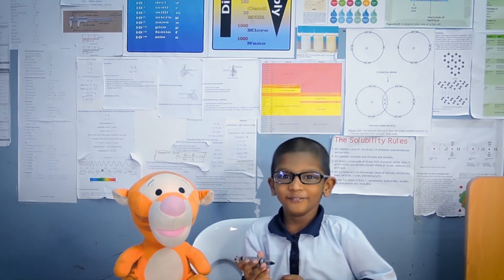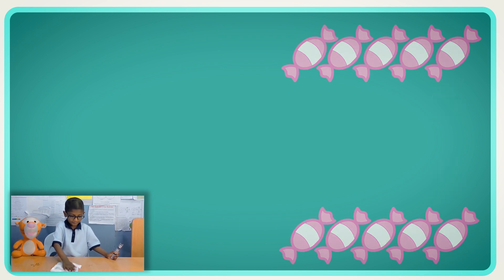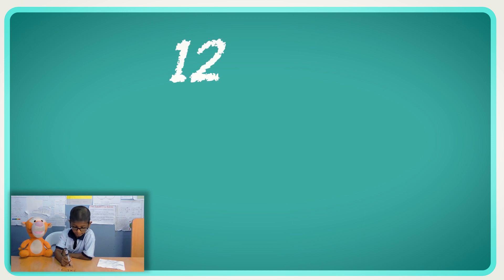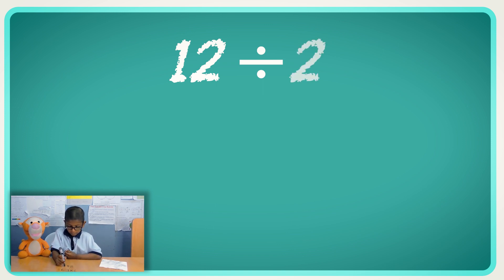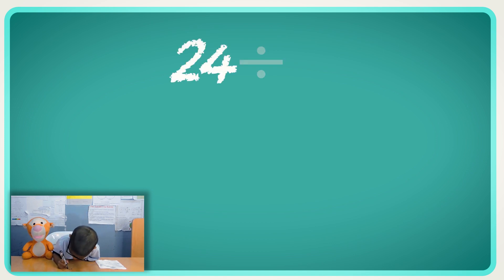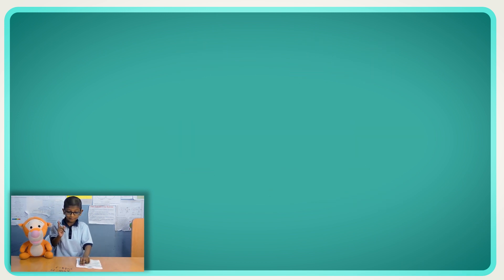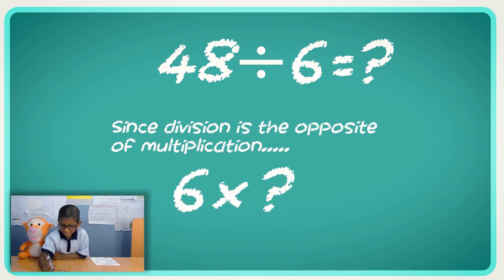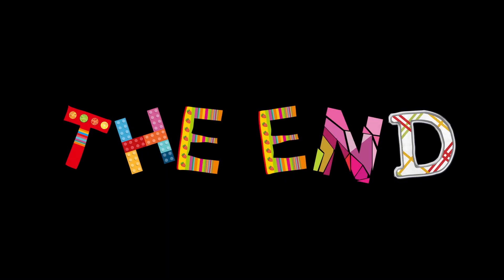Division Introduction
Keyane teaches Tigger how to divide